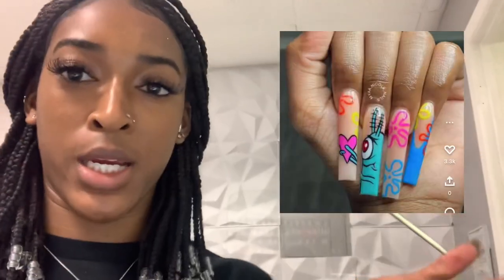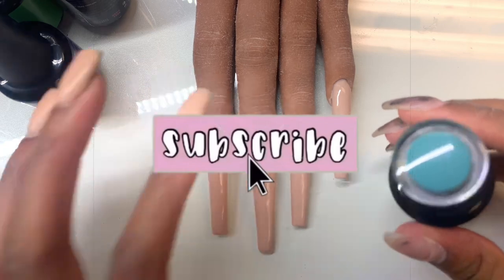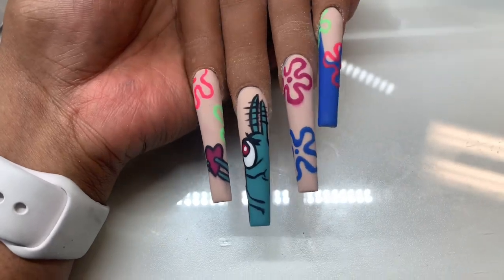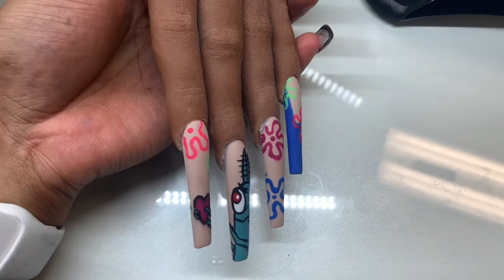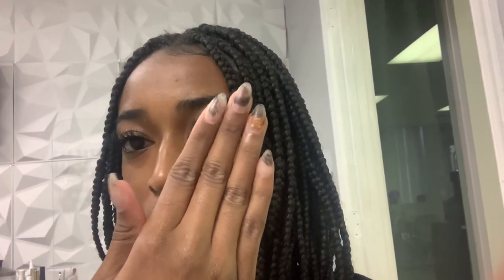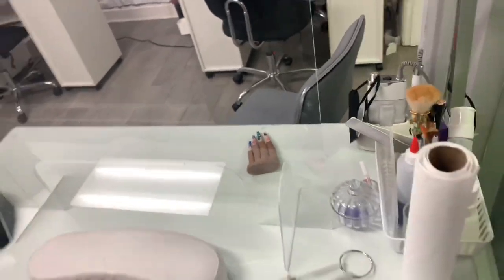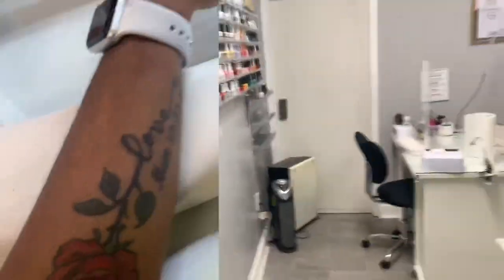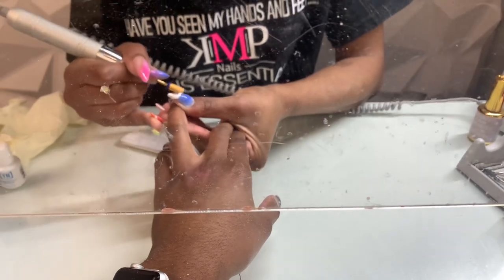DAY IN THE LIFE OF A NAIL TECH: Full day at the salon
Nail Instagram: yjnailz
Fitness instagram: yj.fitness